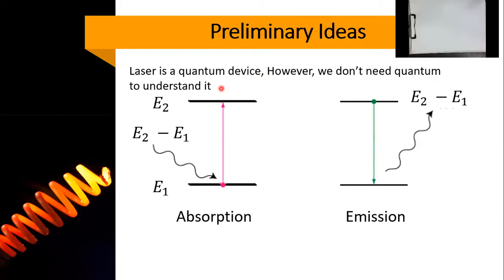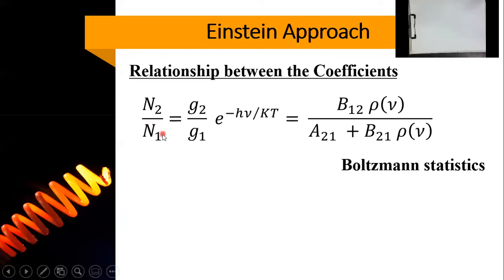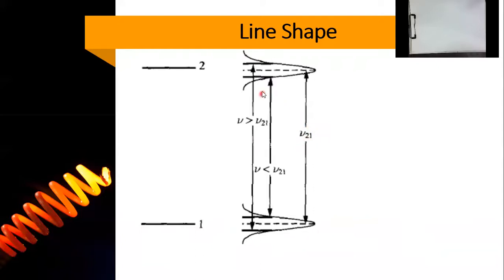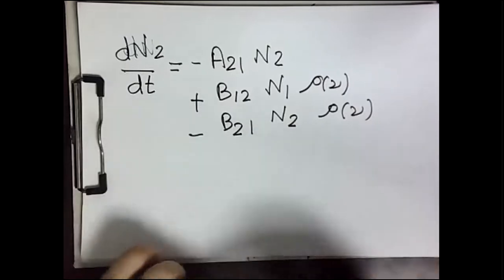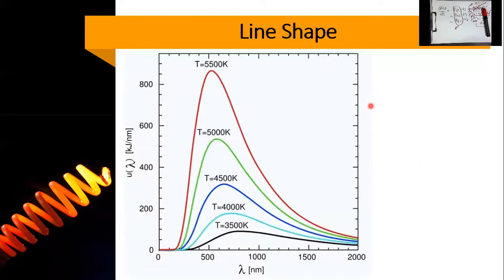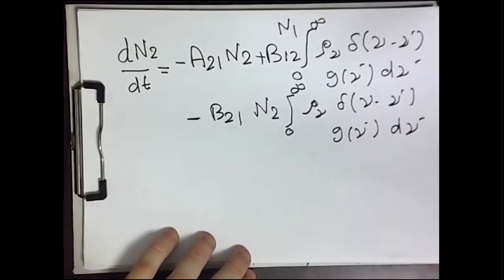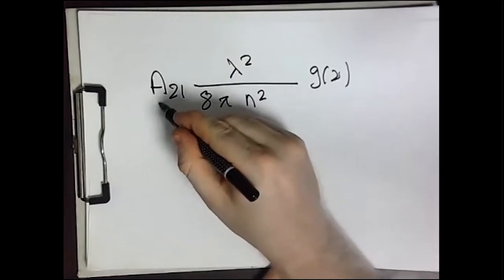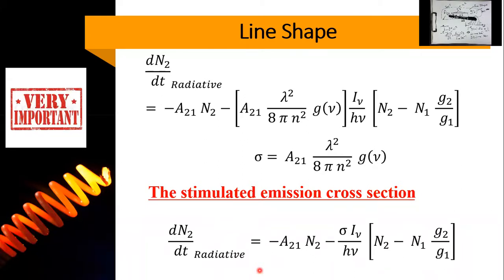20ELEC22H Lecture 3 Atomic Radiation part 2 Line shape function